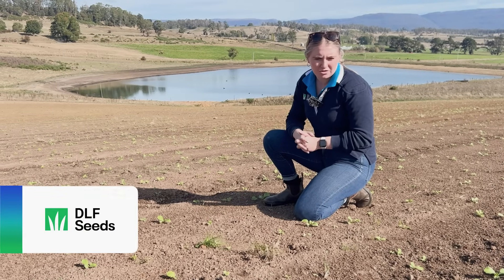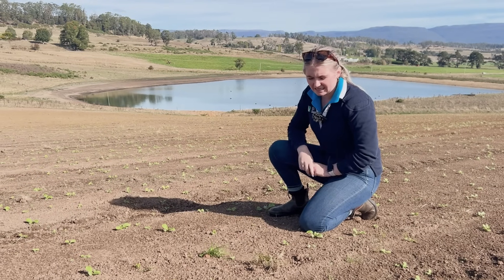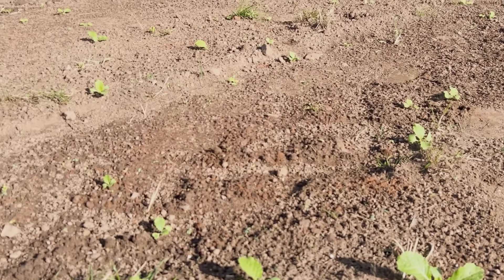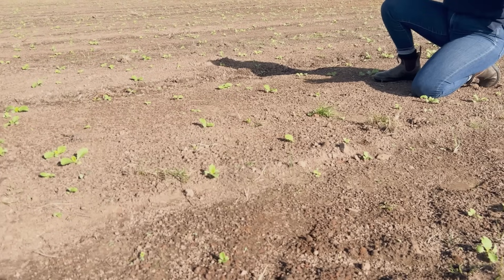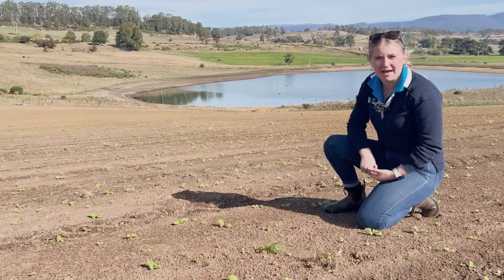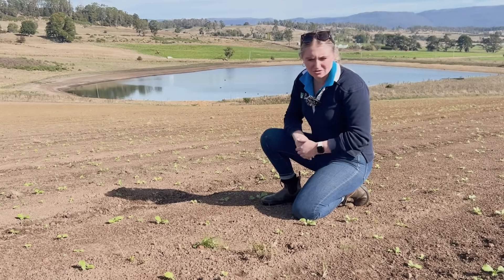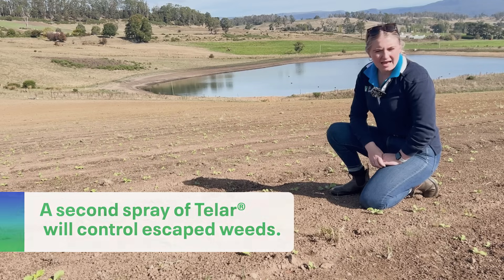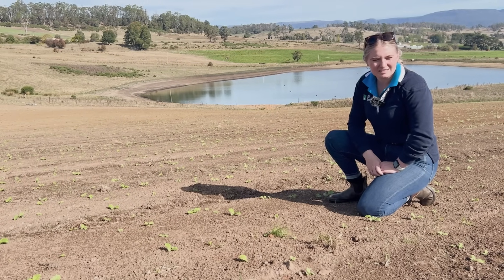DLF Seeds Cleancrop brassica management system as part of pasture renovation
The Cleancrop™ Brassica System is a crop and weed management solution all in one. Cleancrop™ combines the power of a broad spectrum herbicide (Telar™), and 4 new brassica seed cultivars bred to be resistant to the sulfonyurea herbicide Telar™.

To discover more about Cleancrop™ Brassica System and our varieties, head over to the DLF Seeds